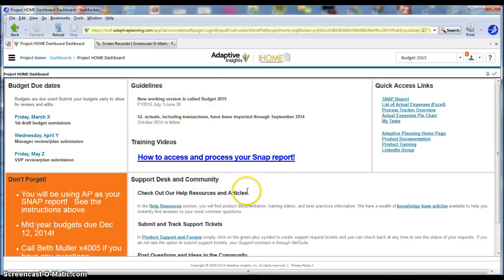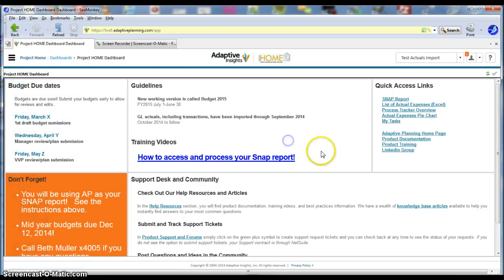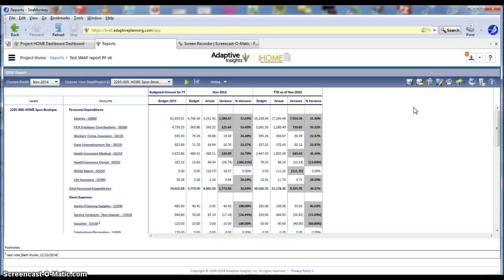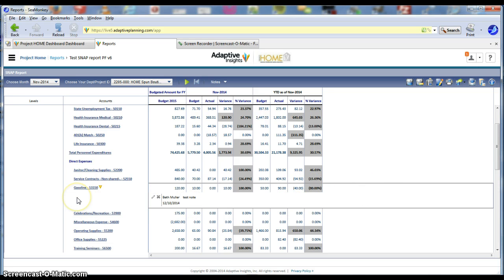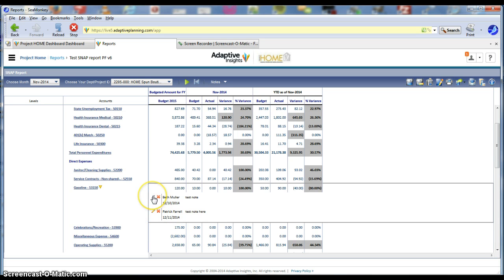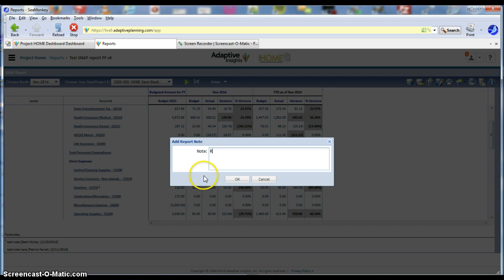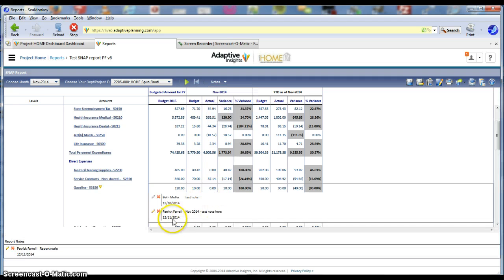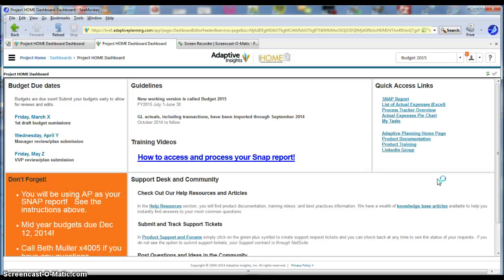How to run a monthly SNAP report in Adaptive Insights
How to run a monthly expense comparison SNAP report using Adaptive Insights.